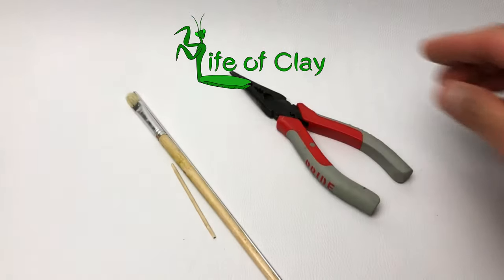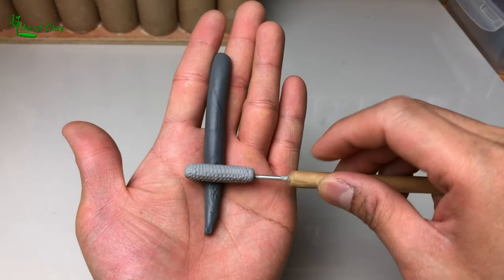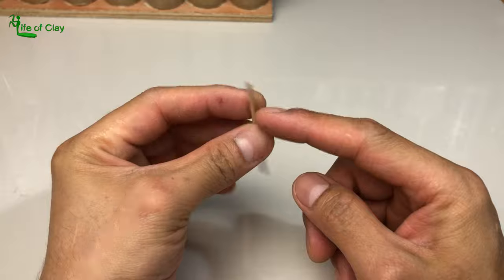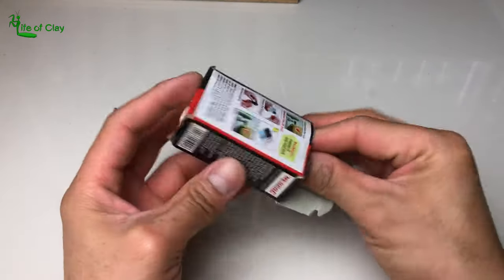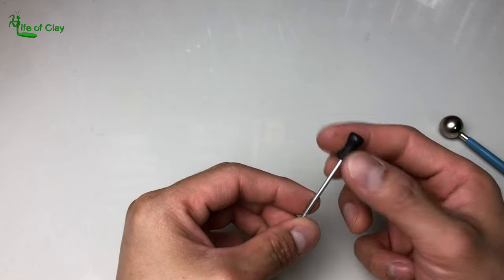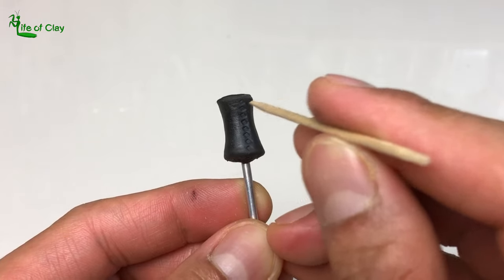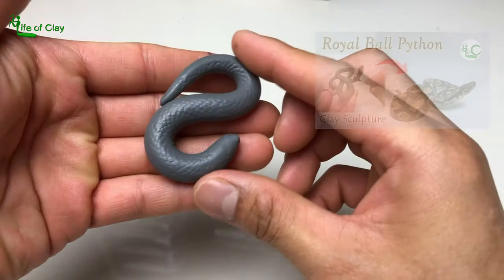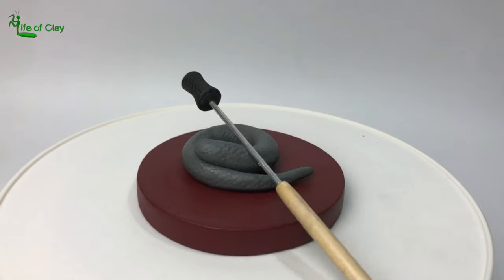DIY - Scale Texturing Tool V 2.0 _Polymer Clay Sculpting Tools_Life of Clay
Greetings, everyone! Kenji here your sculptor, and welcome back to Life of Clay.
It’s been a while since I last share with you a Do It Yourself Sculpting Tool Video Tutorial. So this time I will be showing you how to make a scale texturing tool version 2.0. But before we get started, please consider subscribing if you haven’t subscribed yet, and hit that notification bell icon so you will be updated whenever a new video is up.
So come bring the clay on and let’s make another personalized sculpting tool.

These are the Materials I used:
Armature
• Wooden stick
• Old brush
• 3 mm Aluminum wire
• 2 parts epoxy compound (M-seal)

Thank you again for watching and see you again next time,
keep safe and have a great day everyone.